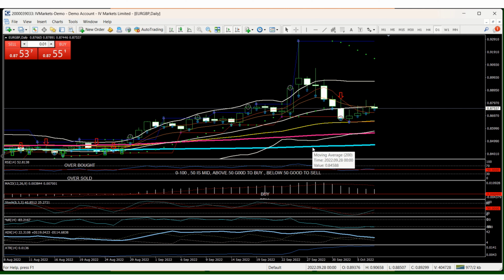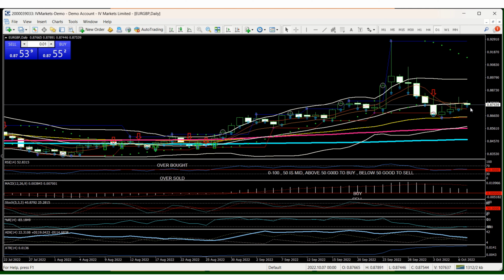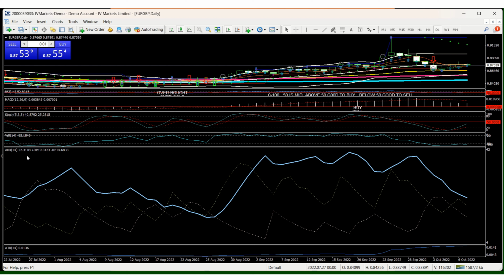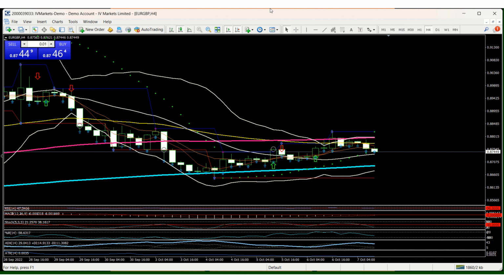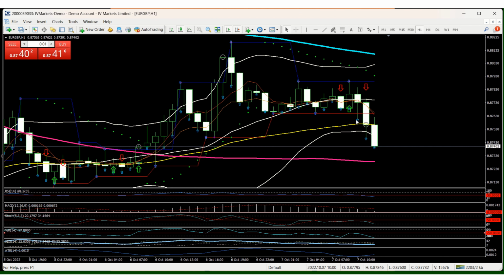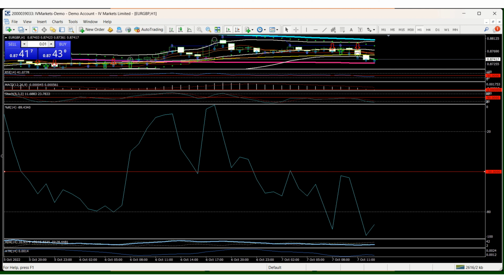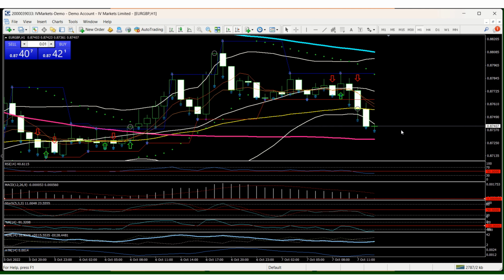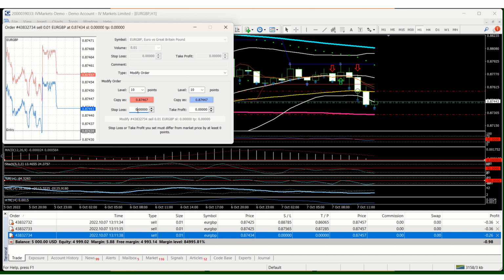eurgbp analysis 07/10/2022 D1 H4 H1